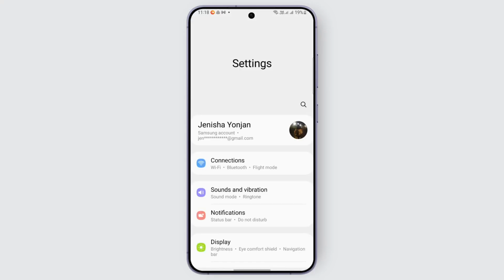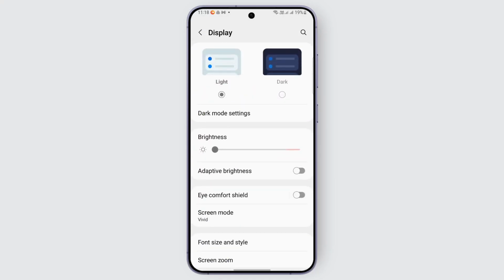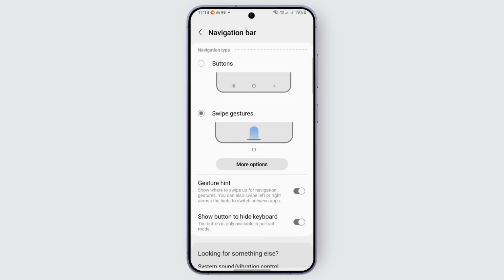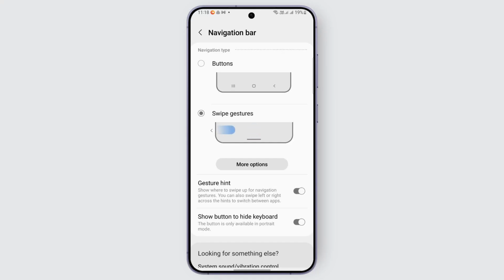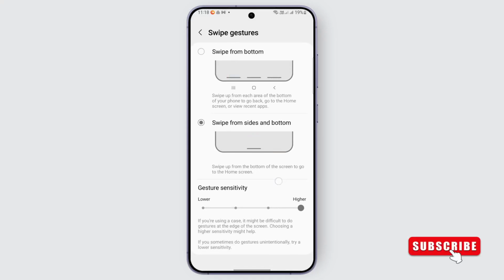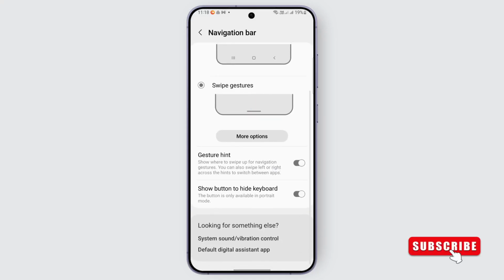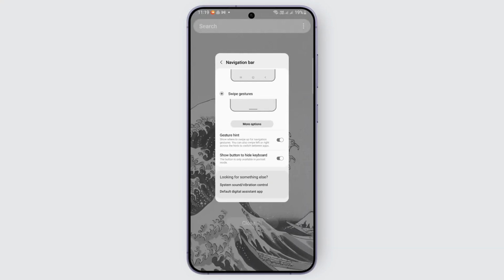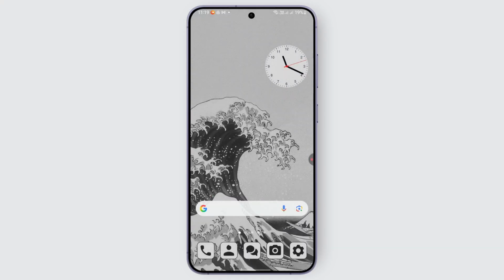How to Change Navigation Bar Style or Buttons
How to Change Navigation Bar Style or Buttons (2025)! Want to customize your phone’s navigation bar to match your style or improve usability? This video will guide you through the steps on how to change navigation bar style or buttons quickly and easily. Whether you're asking, "How do I change my navigation bar?" or need help switching between button styles and gestures, this tutorial has you covered. Learn how to adjust the layout, change button order, and personalize your navigation experience. Watch now to see how you can change navigation bar style or buttons today!

Timestamps:

00:00 How to Change Navigation Bar Style or Buttons
00:10 How Do I Change My Navigation Bar?